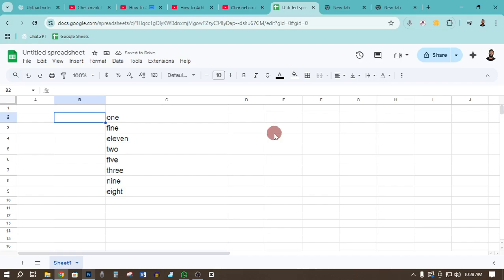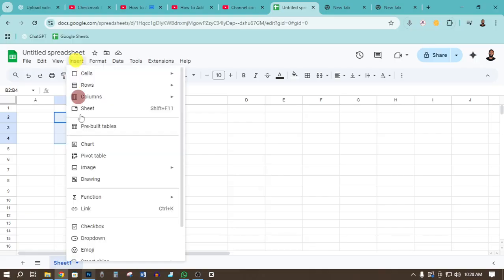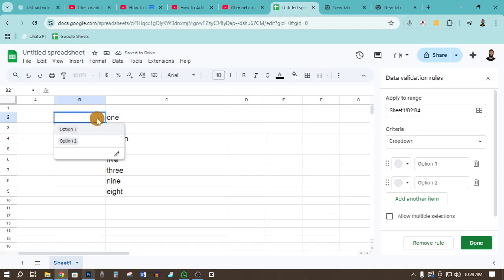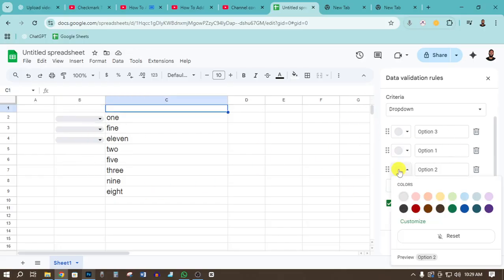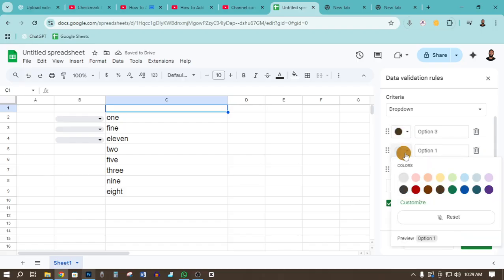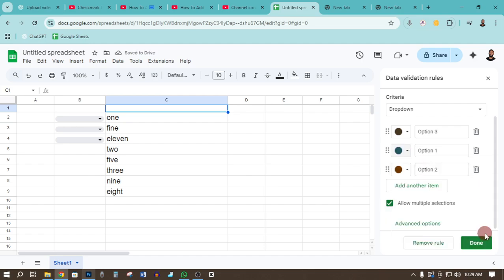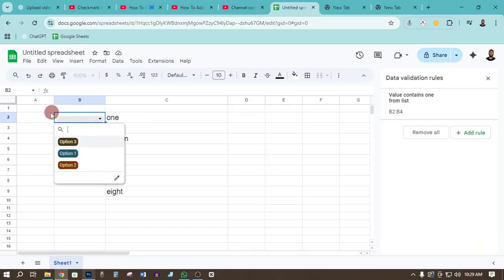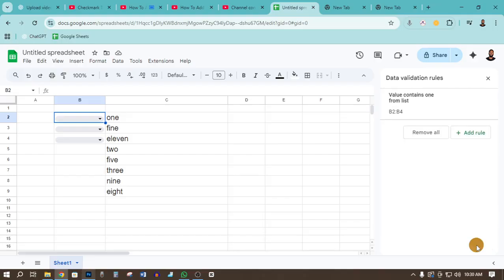How To Add Dropdown in Google Sheets | Insert Dropdown Menu | Google Sheets Tutorial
Want to make your Google Sheets smarter and easier to use? 📊
In this tutorial, you’ll learn how to insert dropdown menus in Google Sheets to organize data and make your spreadsheets more interactive.

📌 In This Video You’ll Learn:
How to create a dropdown list in Google Sheets
How to customize dropdown menu options
How to use data validation for dropdowns
Pro tips to make your sheet more professional
Perfect for creating forms, checklists, and organized spreadsheets!